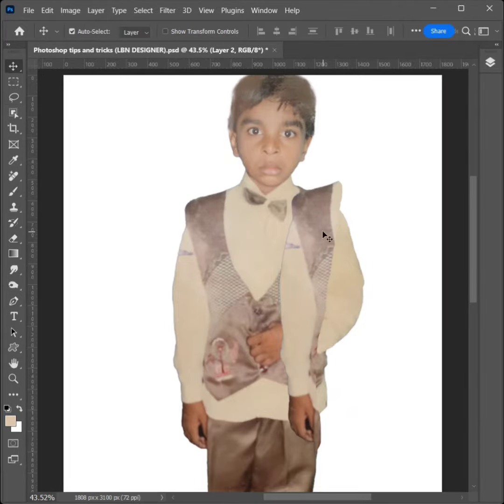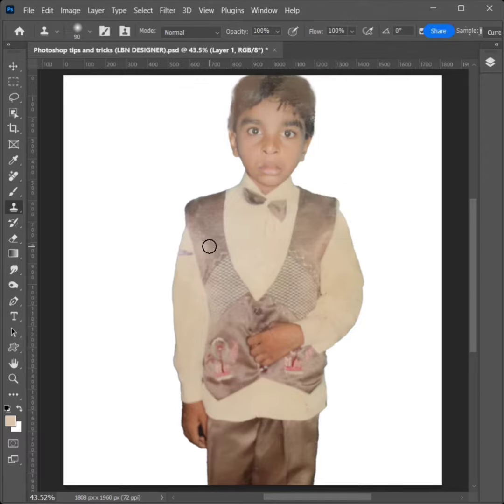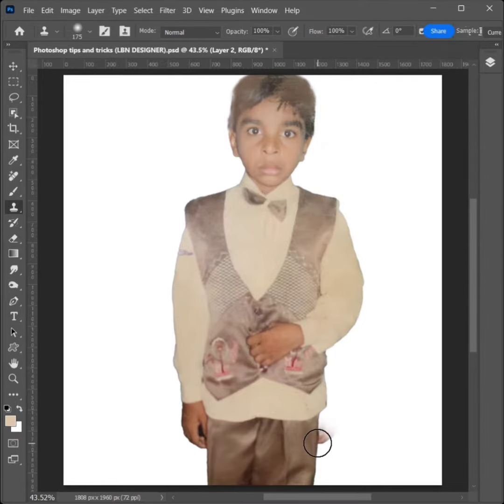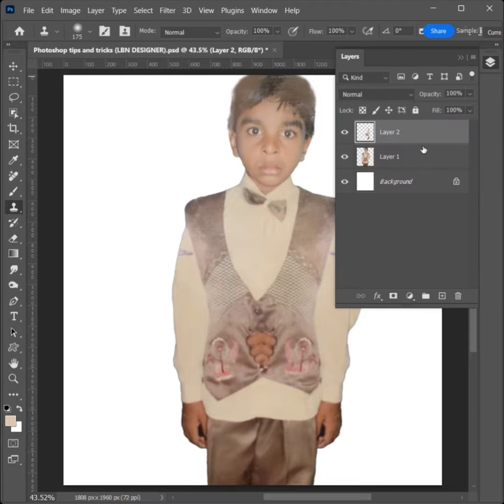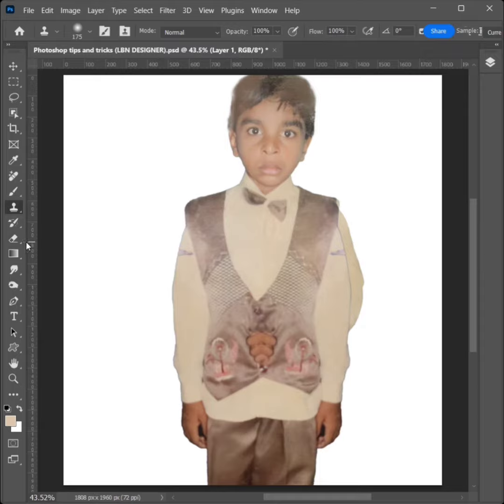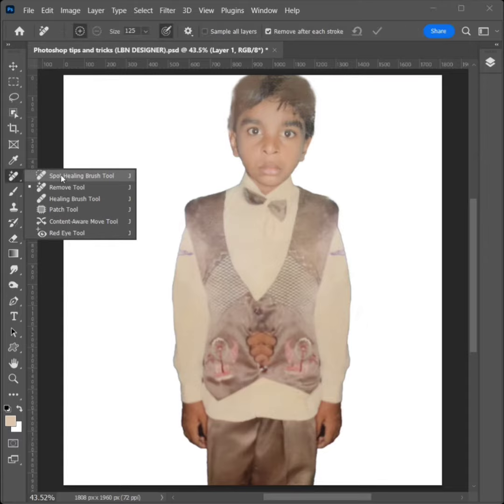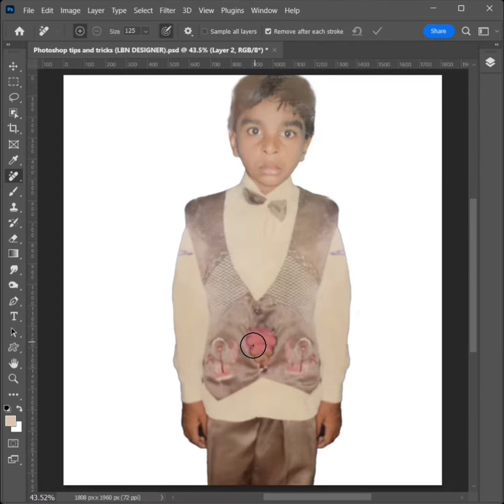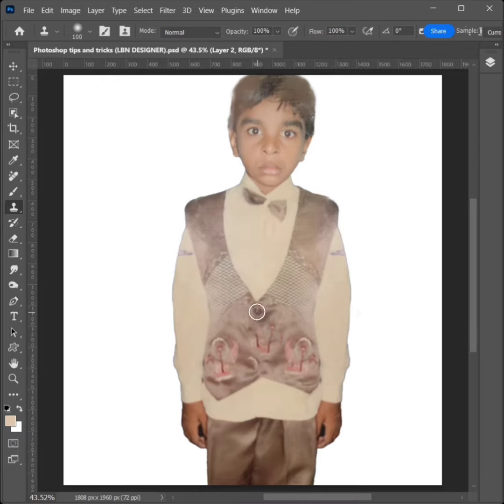How to use clone stamp tool tricks in Photoshop